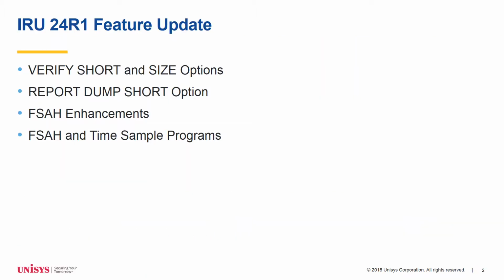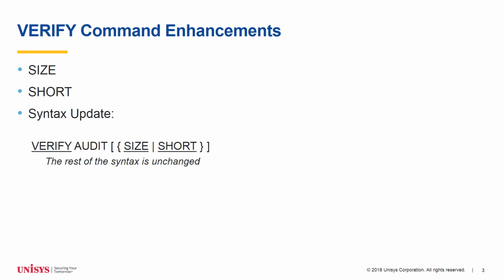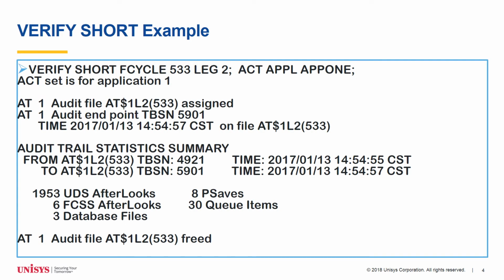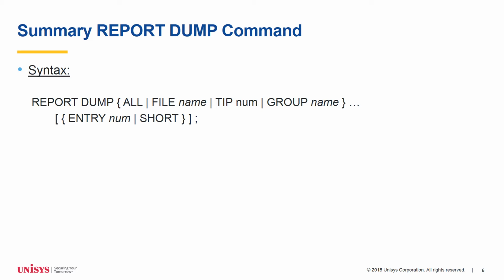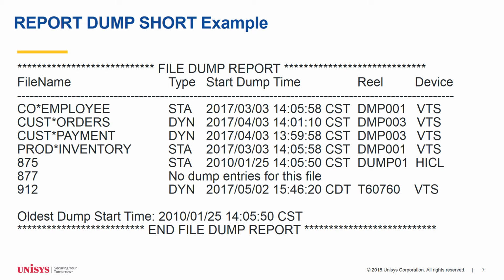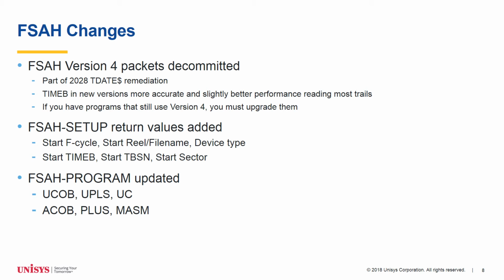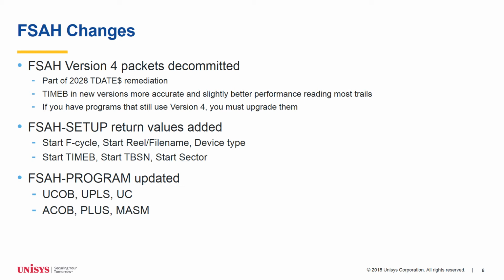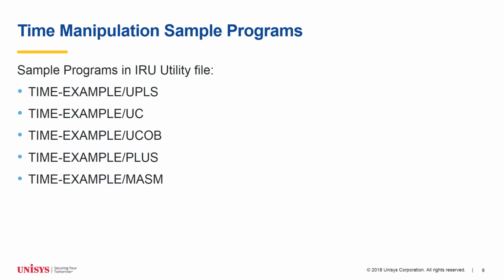IRU 24R1 Product Update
This presentation is an overview of the new features in IRU level 24R1.  These include new options for VERIFY and REPORT DUMP commands and sample programs illustrating time processing and FSAH use. This is part of the ClearPath OS 2200 Release 18.0 Technical Update